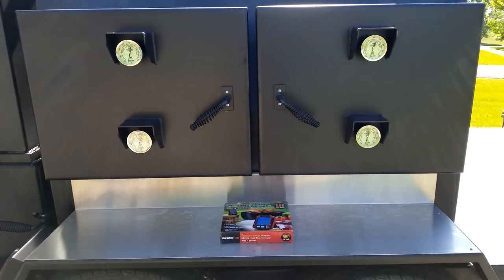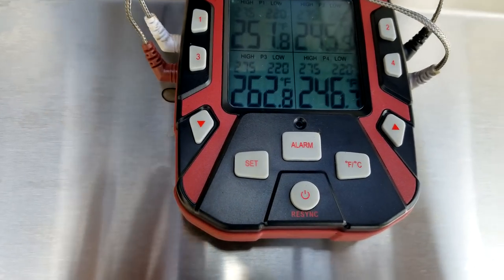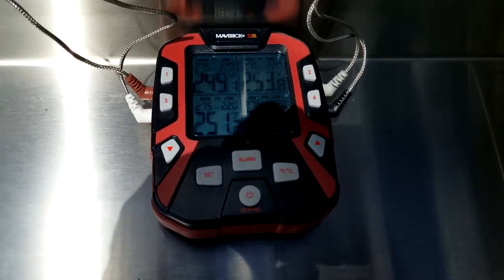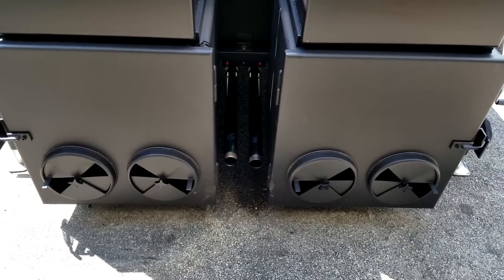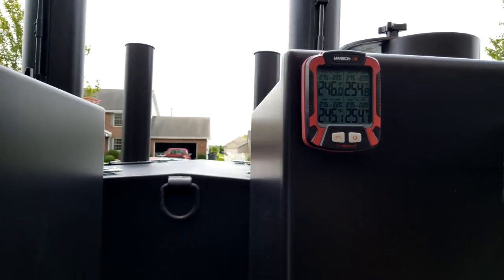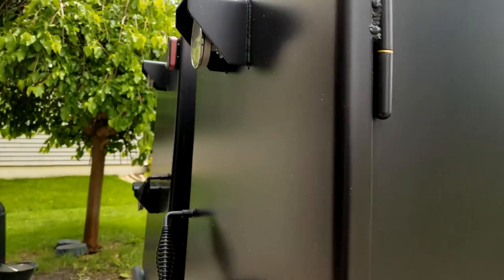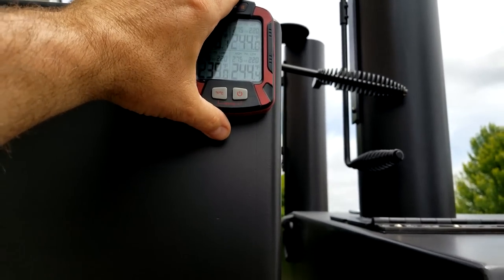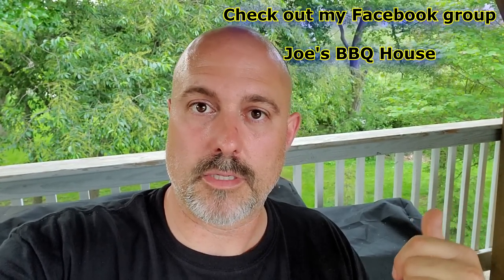PART 2 OF MY NEW MOBILE SMOKER | SEASONING | MAVERICK XR 50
This is part 2 of my new mobile smoker seasoning process using the Maverick XR 50's.. I love these thermometers but can't stand the fact that you can't use two of these units at the same time. Any suggestions you may have would be very helpful.

Joe's BBQ House "SPG" and "Hot Rub" recipe..

Ingredients for the SPG:
1 1/4 Kosher Salt
2 Coarse Ground Black Pepper
1 1/4 Granulated Garlic

Ingredients for the Hot Rub:
1 Ground Cayenne Red Pepper
1/2 Paprika
1/2 Granulated Garlic
1/2 Coarse Black Ground Pepper
1/2 Turbinado Sugar (raw sugar)
1/2 Kosher Salt
1/4 Chili Powder
1/4 Onion Powder)